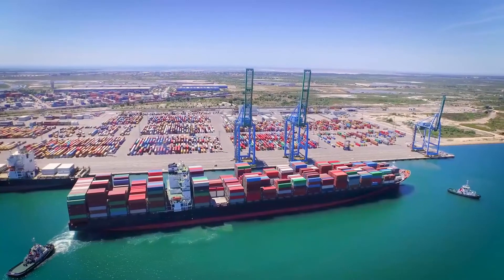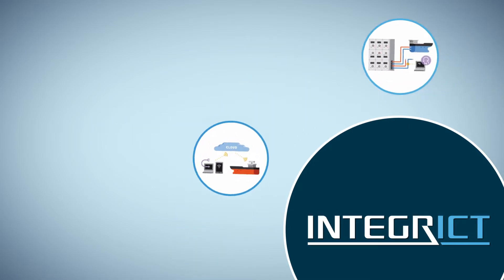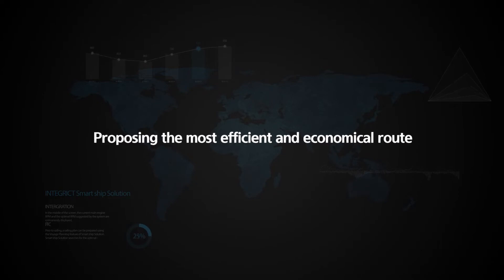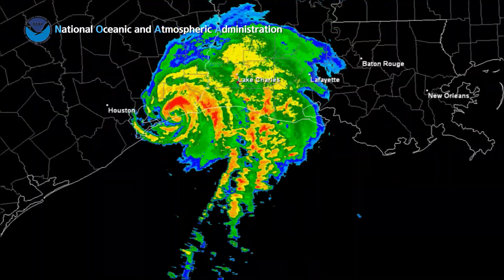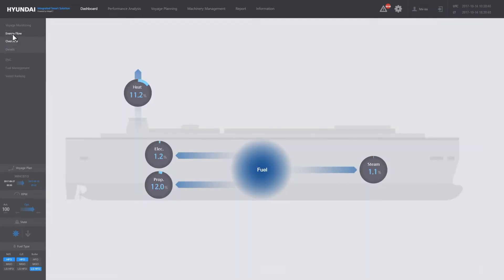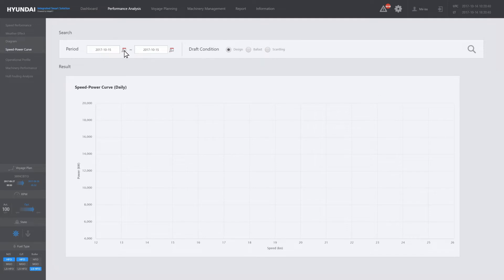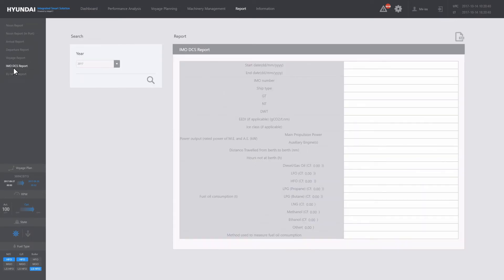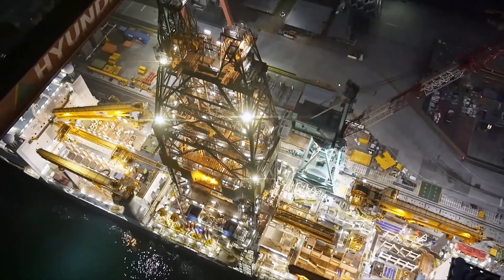현대일렉트릭 스마트십 솔루션 (Hyundai Electric Smart ship Solution)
현대일렉트릭 스마트십 시연영상, Hyundai Electric Smart ship Solution Simulation

※ 주의 (Caution)
사이트에 게시된 영상은 회사의 홍보 및 고객의 이해를 돕기 위한 것으로 저작권자의 허락없이 무단으로 전송, 복제, 상영 등을 하여 그 저작권을 침해하였을 경우 대한민국 저작권법에 의거하여 처벌을 받을 수 있습니다. 이 점 양지하여 주시기 바랍니다.